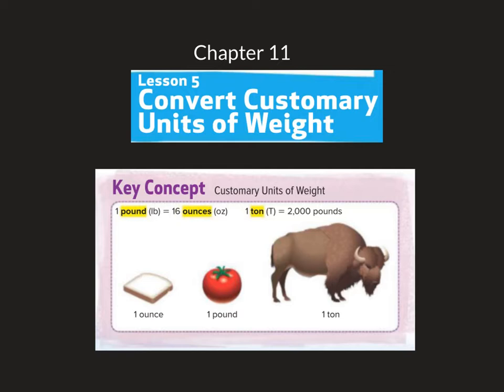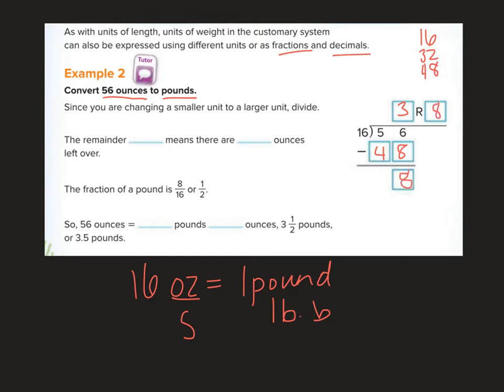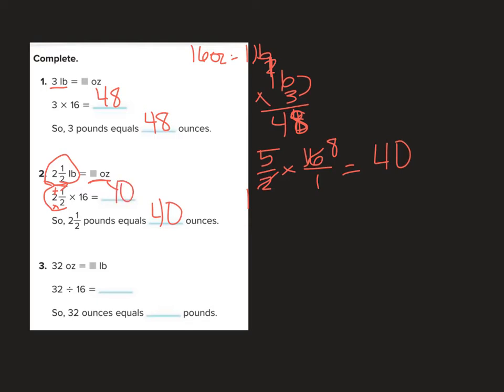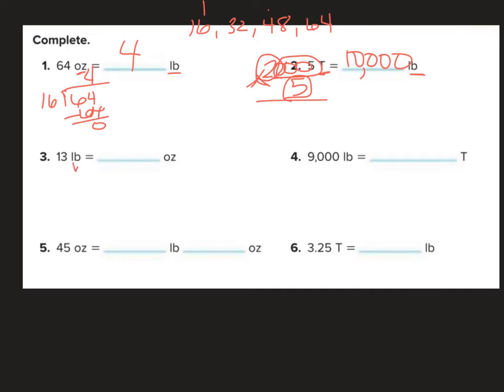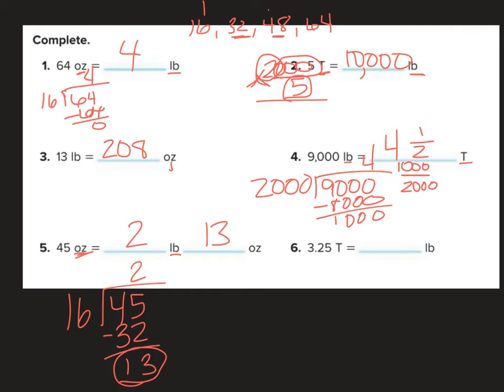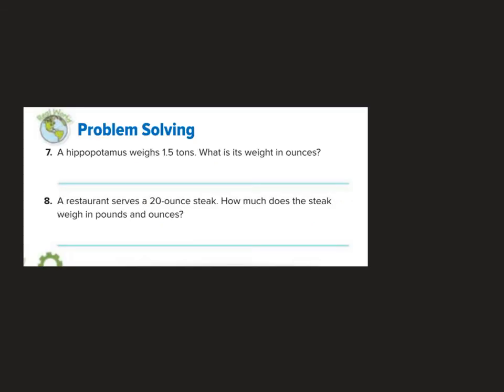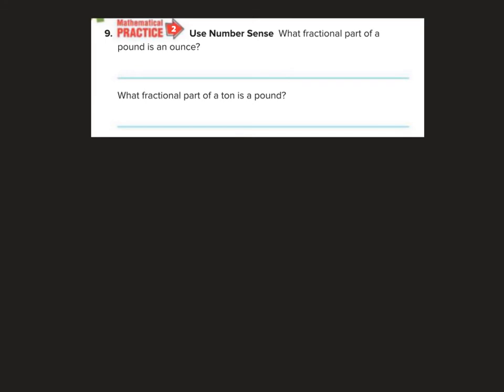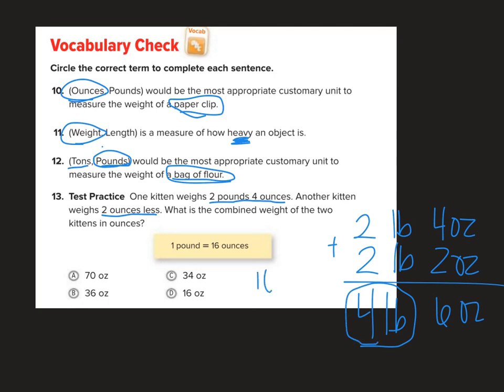Gr5 11-5 Convert Customary Units of Weight